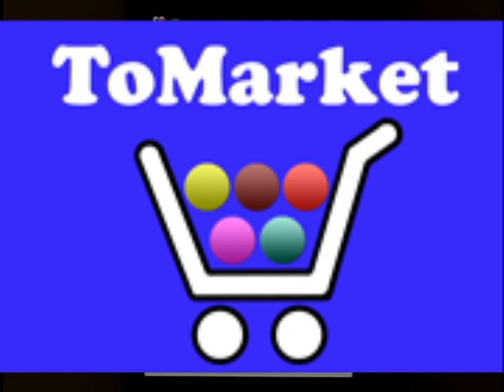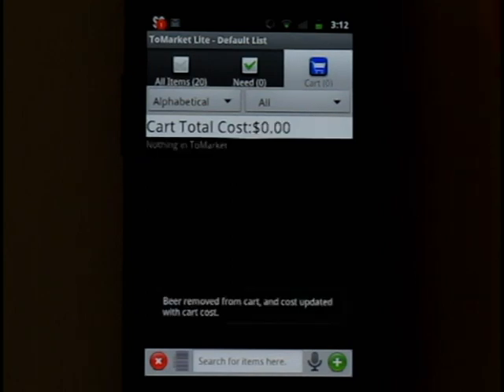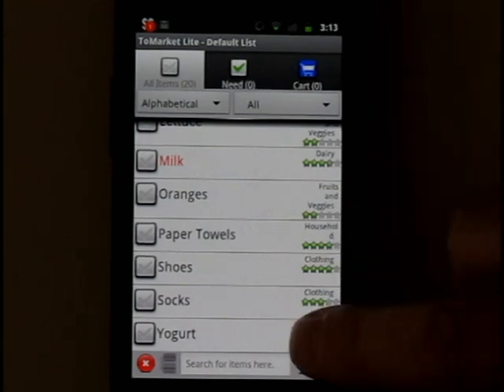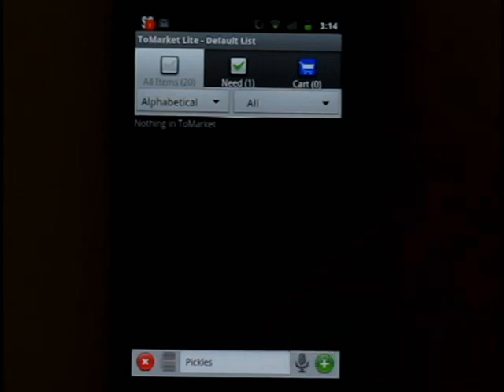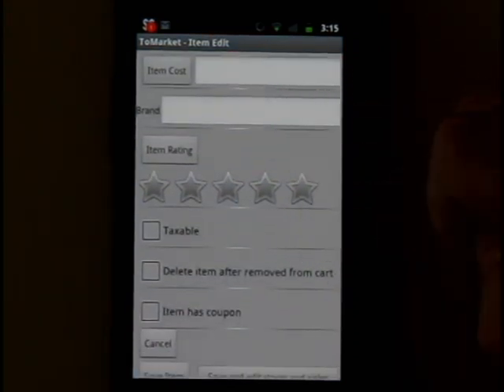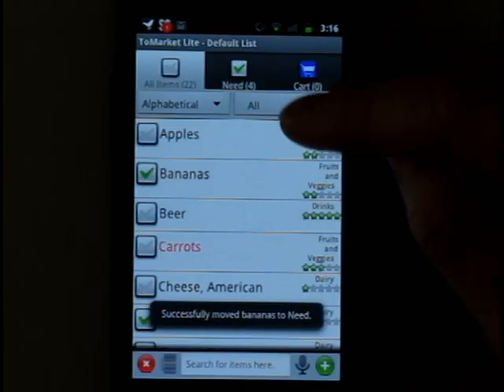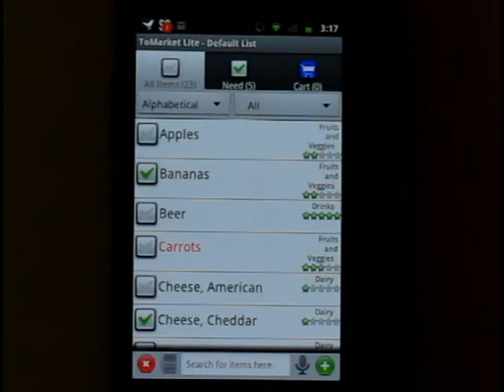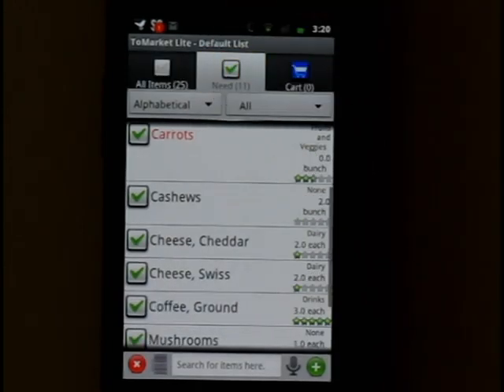ToMarket Speech Features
A demo of the ToMarket Android App's speech features.